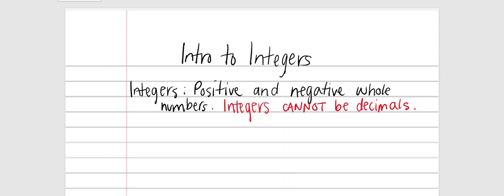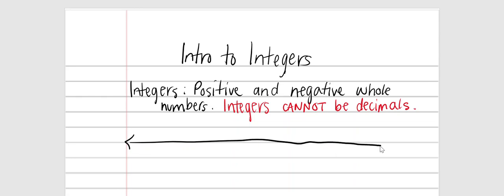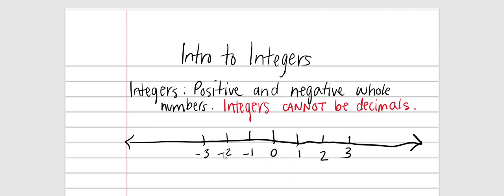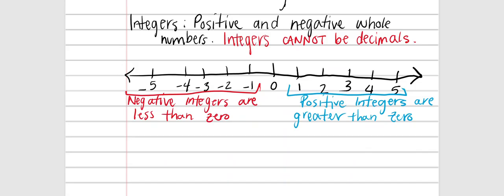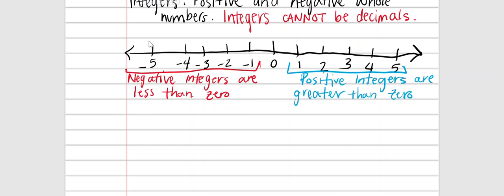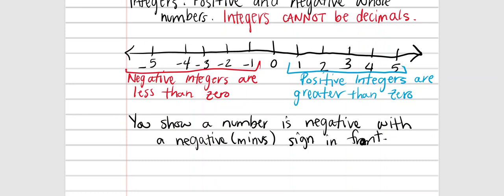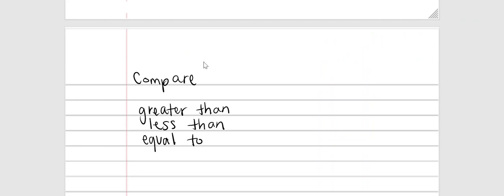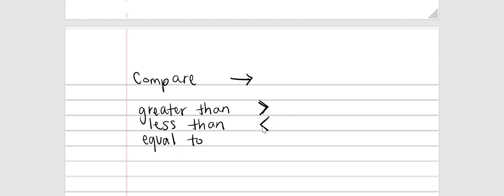Intro to Integers foundations